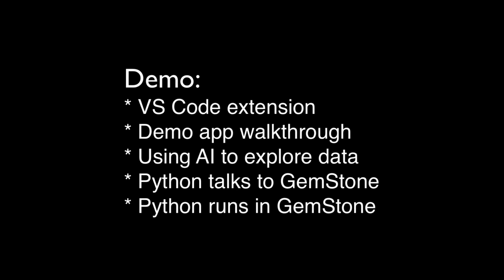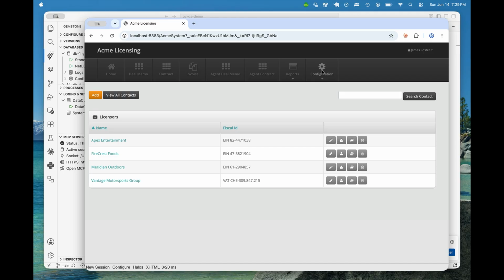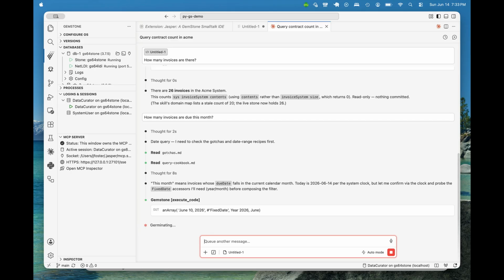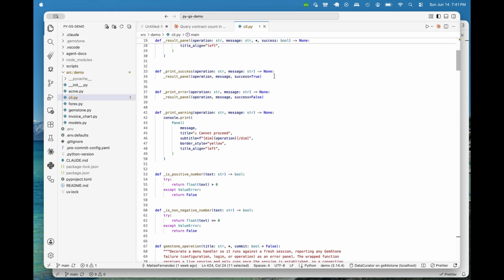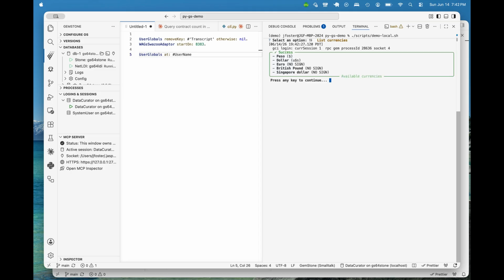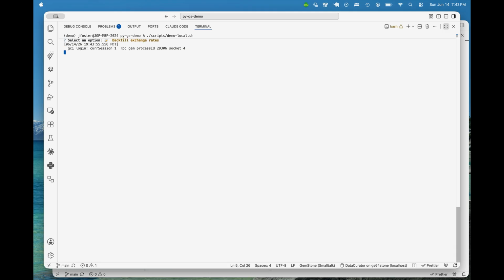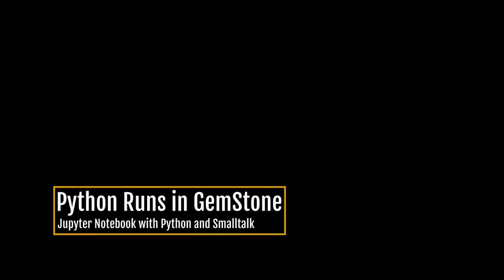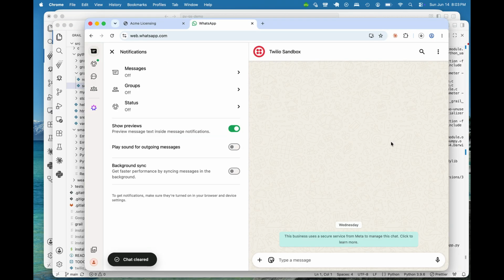GemStone: VS Code, AI, and Python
This video introduces a new VS Code extension, demonstrates using AI to explore the data, shows interacting with GemStone from Python (in a client/server architecture), and previews Python running native in GemStone.